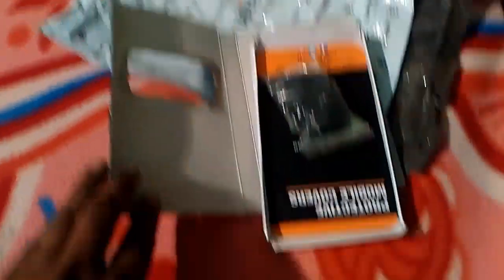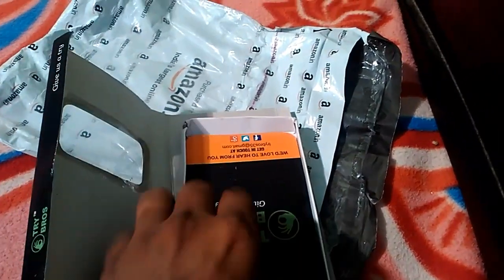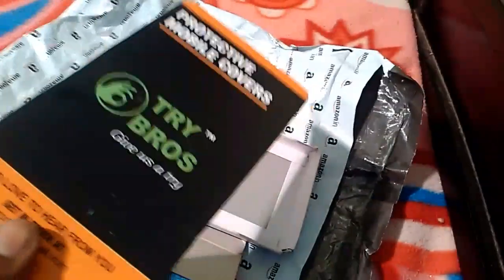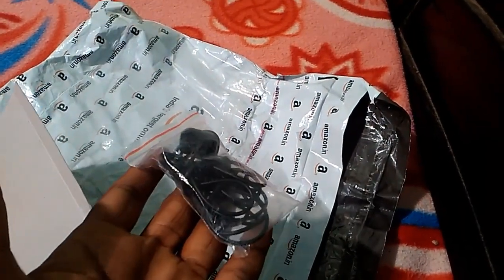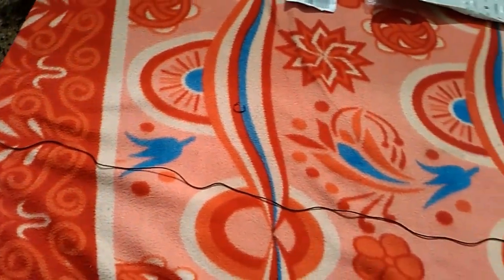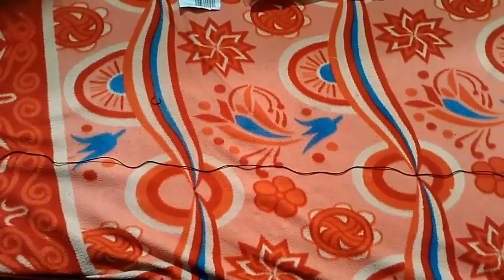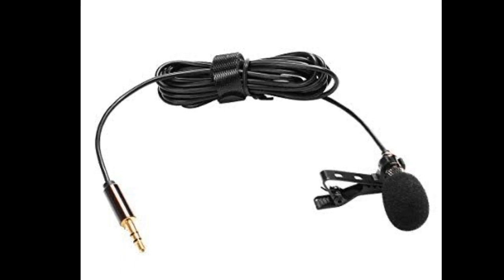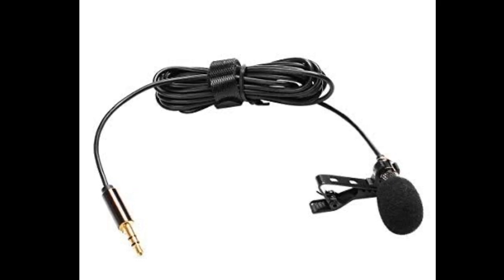Cheapest mobile microphone review in தமிழ்